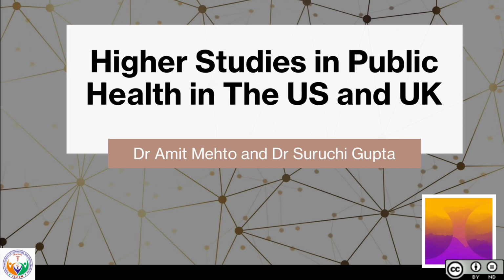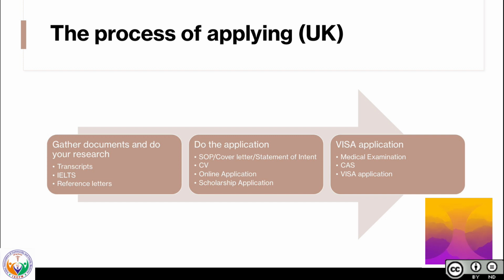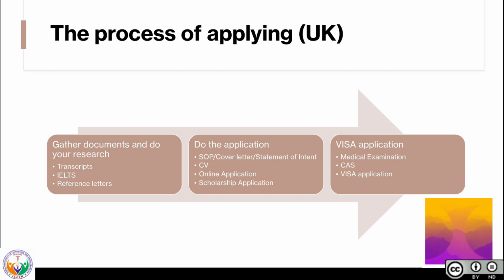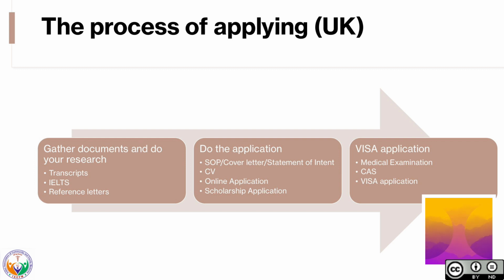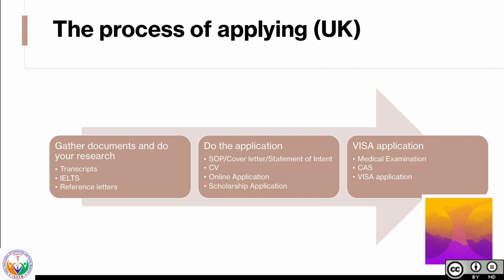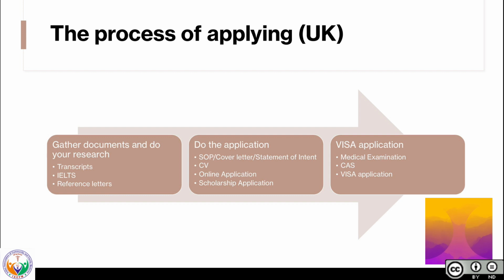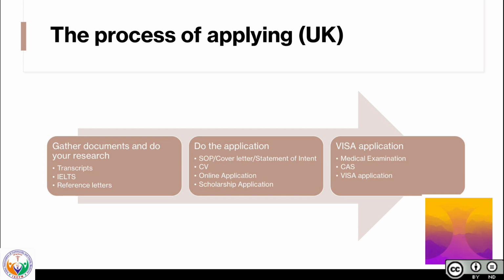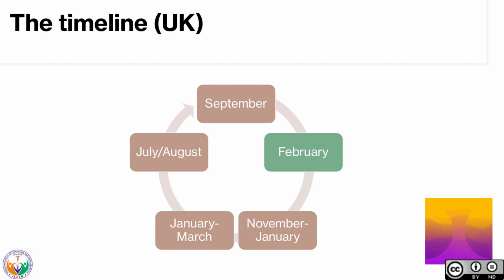IACFM presents Higher Studies in Public Health in the UK by Amit Mehto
The second part of the webinar of IACFM on "Higher Studies in Public Health in the US and UK" has been divided into 3 main parts:
1) The Application Process
2) The Experience of Application,
3) The Job search with other Opportunities,

Dr. Amit Mehto is studying MSc in Health Policy, Planning, and Financing at the London School Of Economics and London School Of Hygiene and Tropical Medicine. He sheds light on the ever-changing and intimidating experiences one faces while studying abroad on Public Health and Administration.

To become a member of IACFM and know your eligibility, please visit the